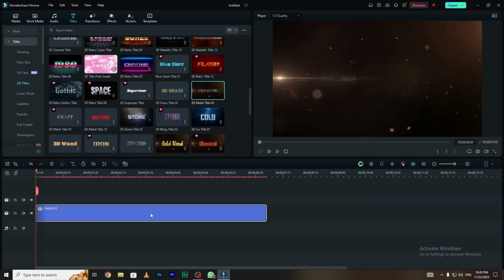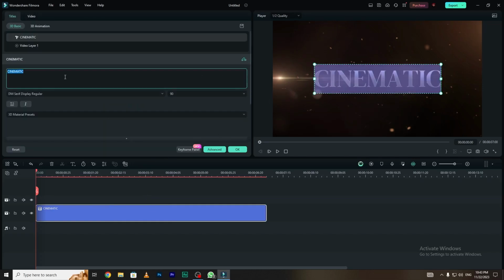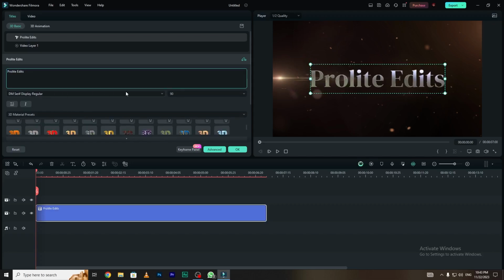3D Intro Title Effect Tutorial Filmora 13